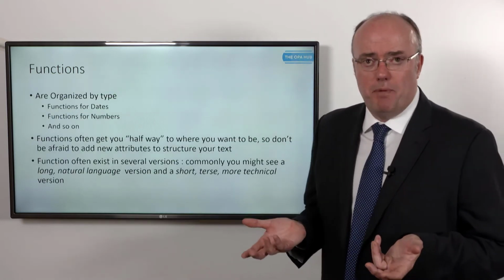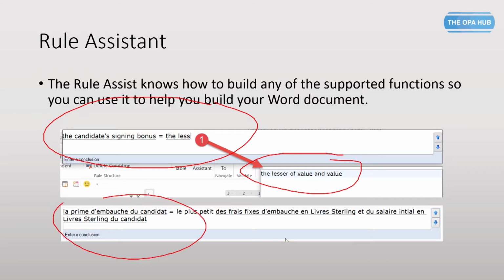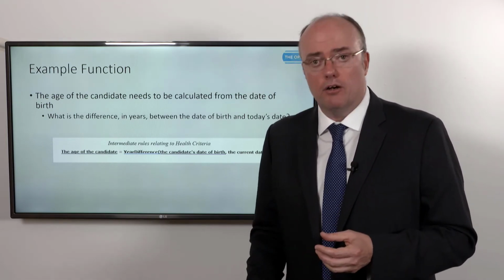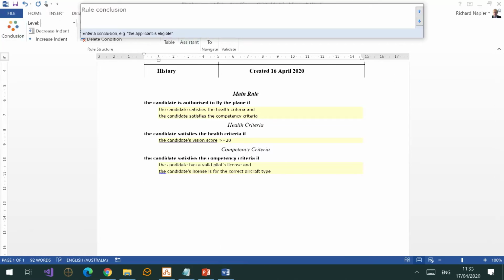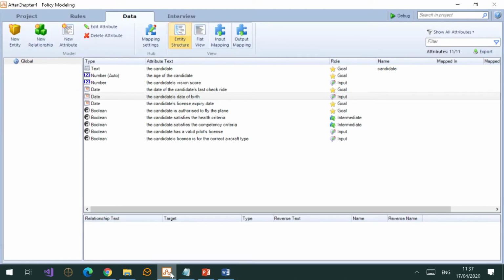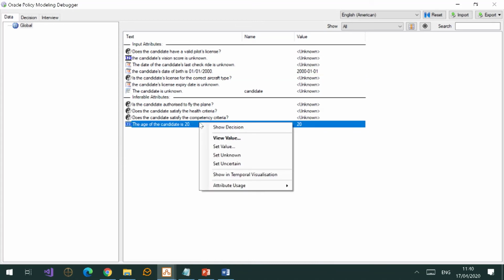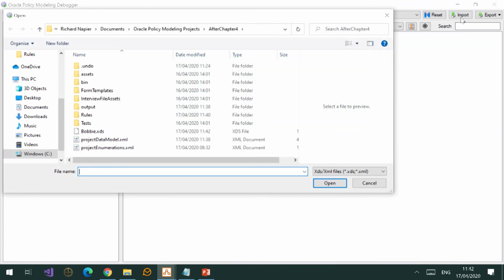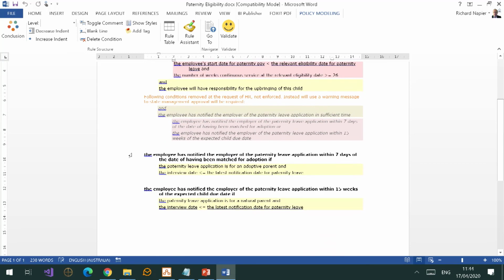Intelligent Advisor - Functions (Module 5)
As part of our ongoing decision to release some of our Intelligent Advisor elearning material into the public domain during this difficult time, where people wishing to learn Intelligent Advisor may not be able to attend, physically or virtually, any of our classes, this is module five which looks at Functions in Oracle Policy Modeling. Many more free and paid modules can be found on our Find more than 30 training modules over there!